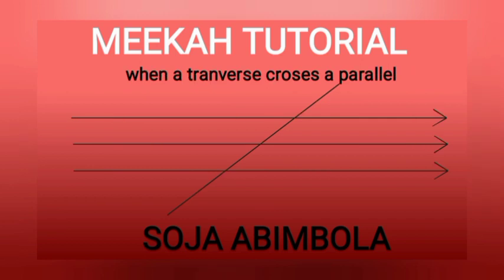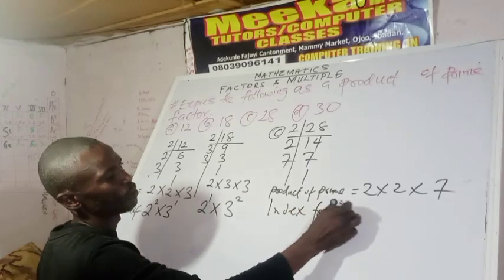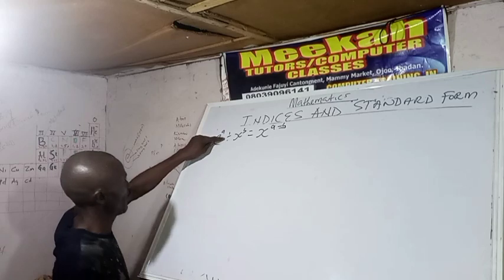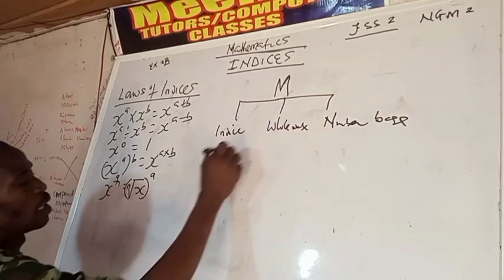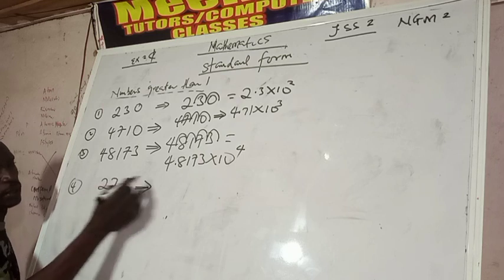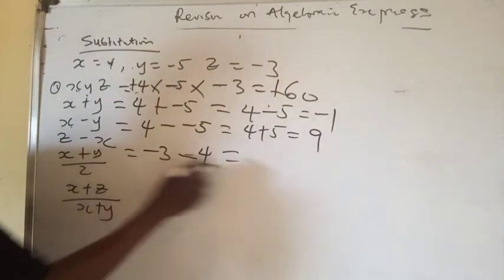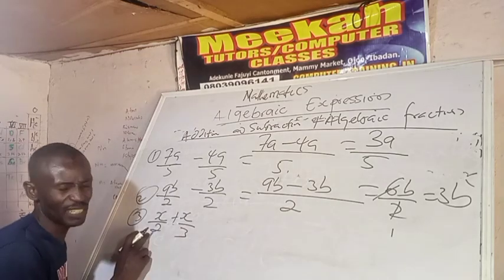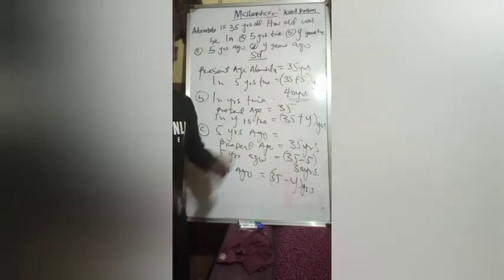jssi first term math revision